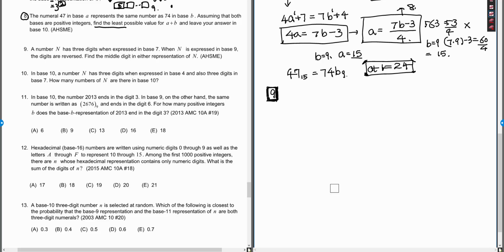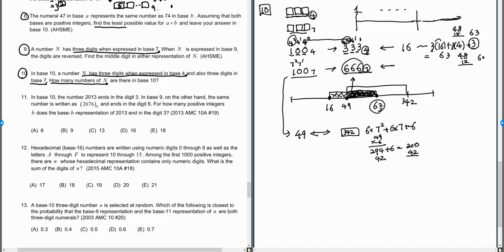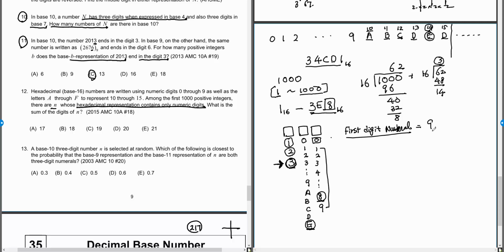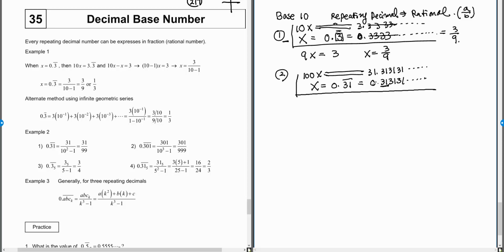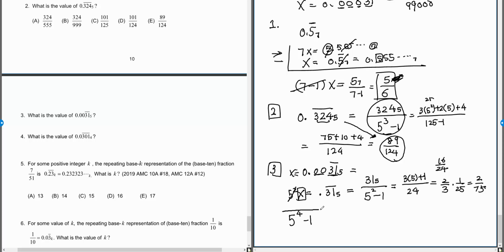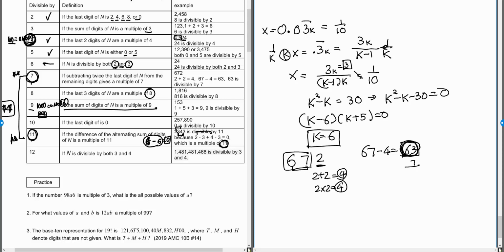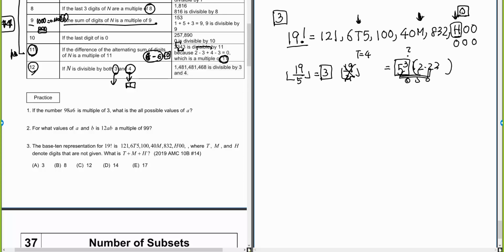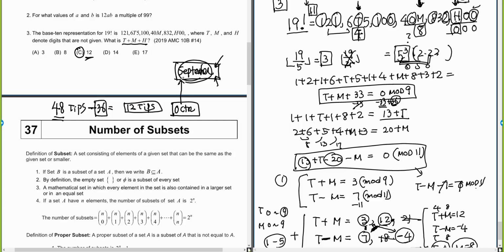AMC 12 Lesson 16